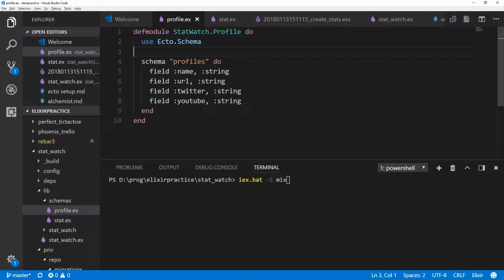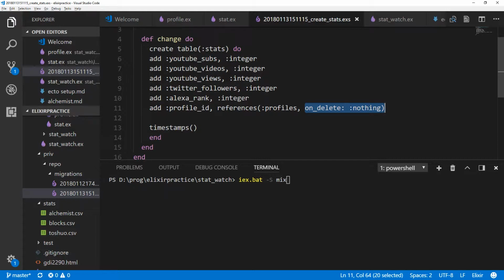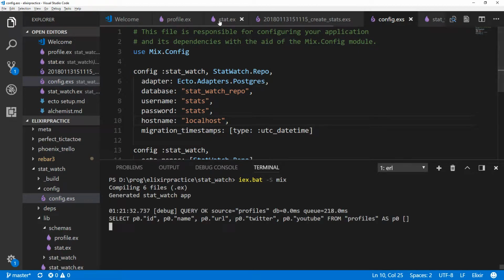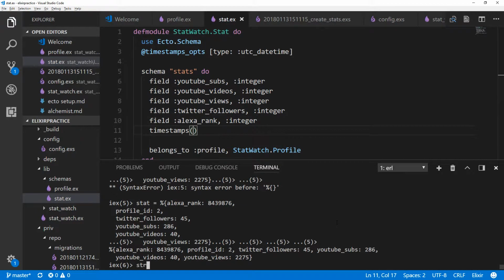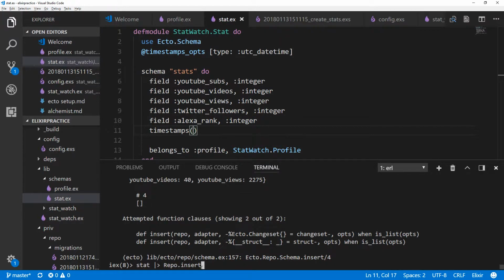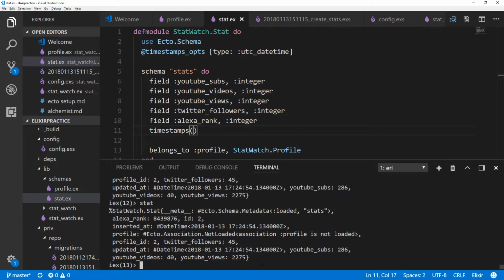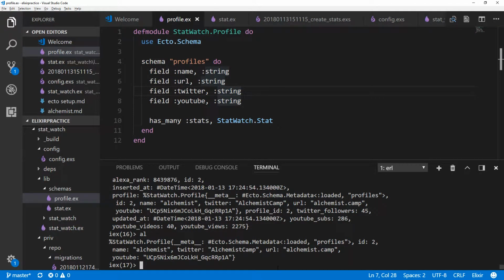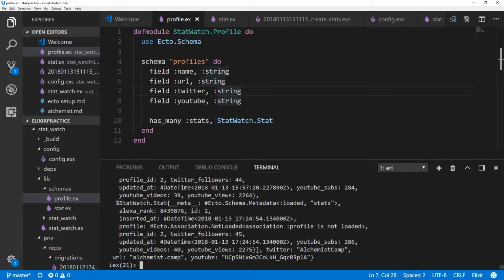Solution to Challenge 13: Creating belongs_to and has_many Ecto associations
It creates an association between the profiles we're collecting stats for and the stats we've collected.